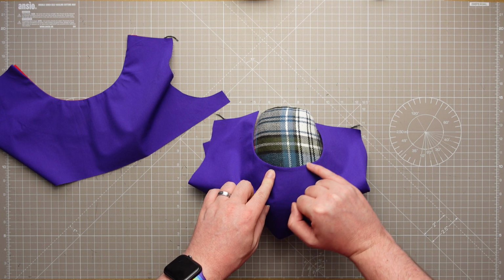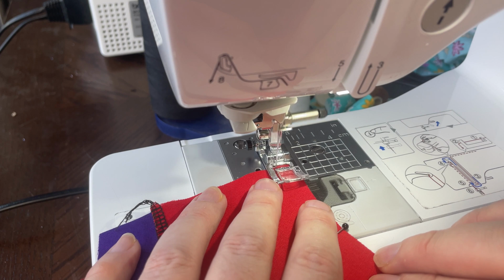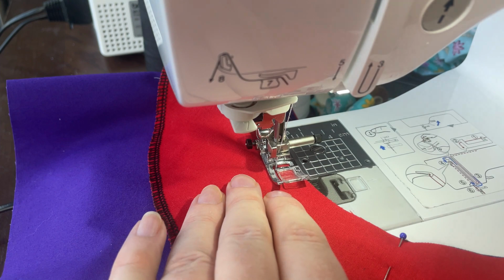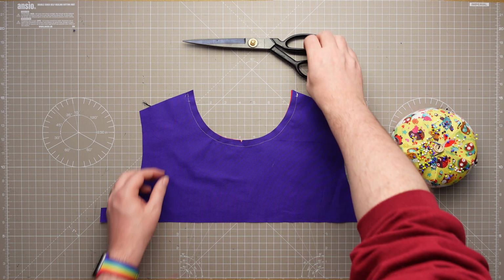Sewing Concepts - Understitching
Many sewing patterns just assume you already know the terms they use. Let's make them easier to understand. In this video we'll have a look at understitching. You may have seen it in a pattern, or you may just be looking for a way to give a more professional finish to your  garments. Either way, understitching is definitely a great tool to have in your sewing kit!

Timestamps:
00:00 | Intro
00:33 | Understitching Examples
02:23 | Attaching the Facing
03:09 | Preparing to Understitch
04:37 | Adding the Understitching
05:56 | After Understitching
06:50 Outro & Thanks

Please note: Everything in the video was paid for with my own money, is not sponsored, and has not been gifted to me.